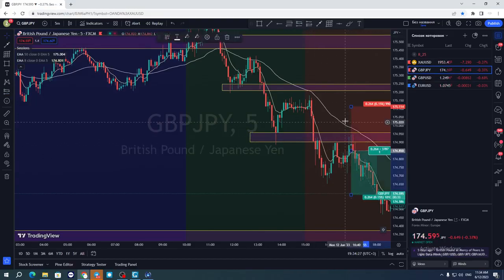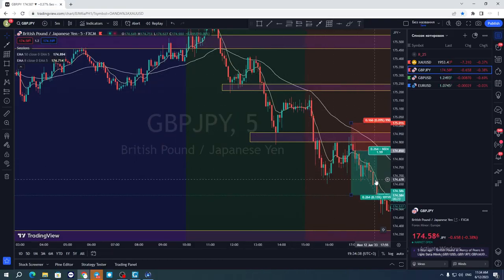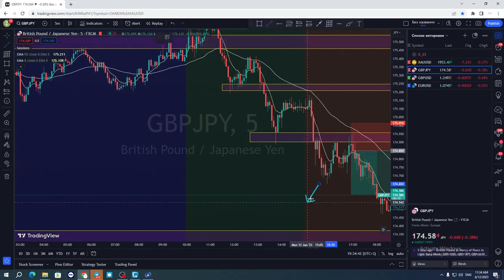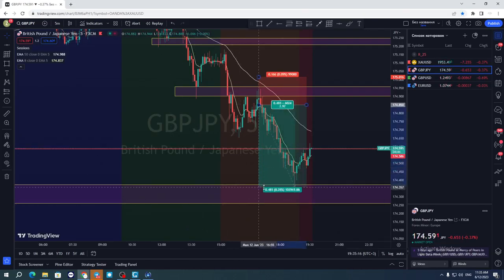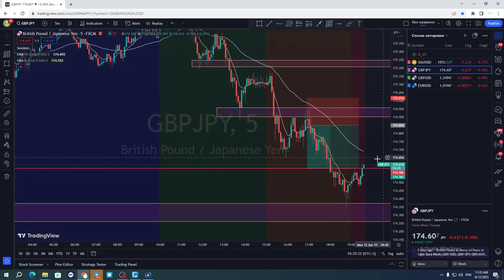The Break And Retest Strategy In New York Session On EUR/USD